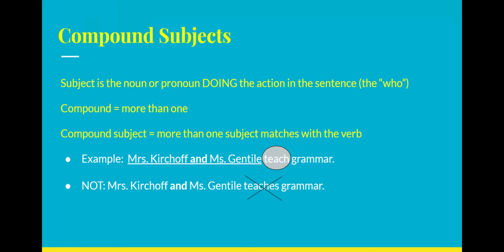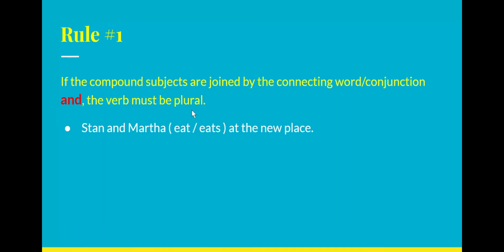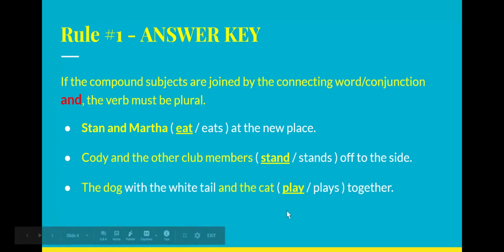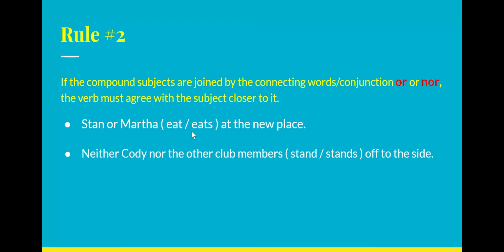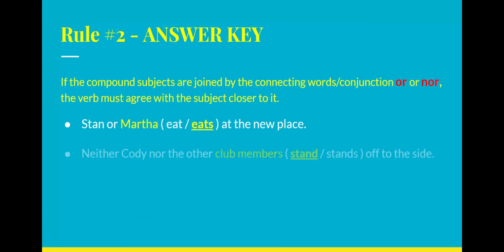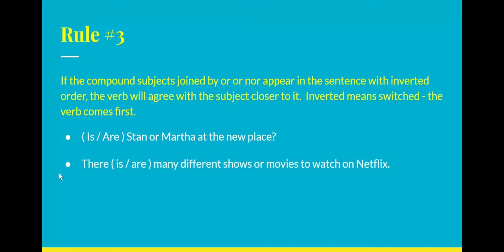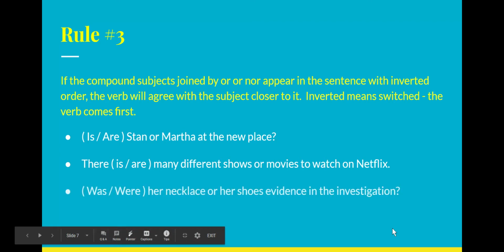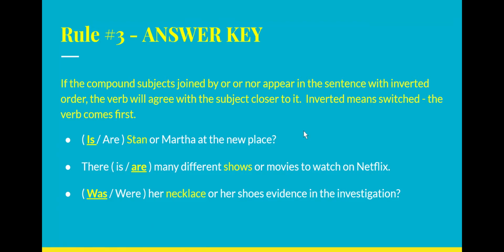Subject Verb Agreement: Compound Subjects